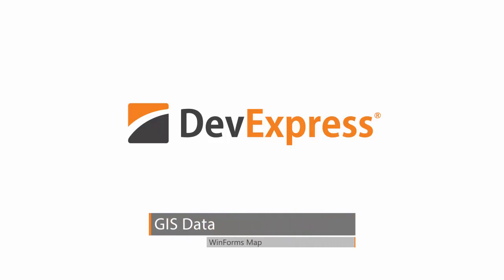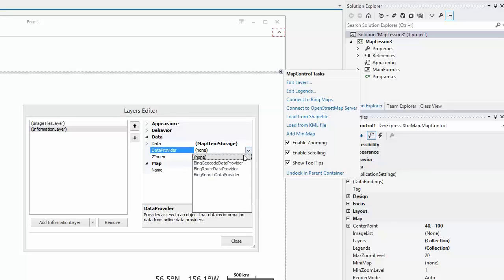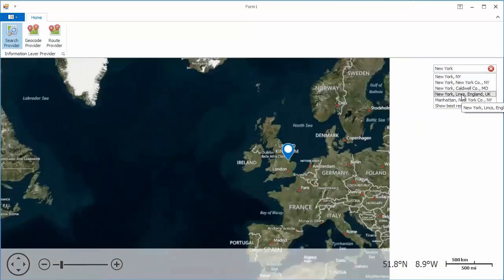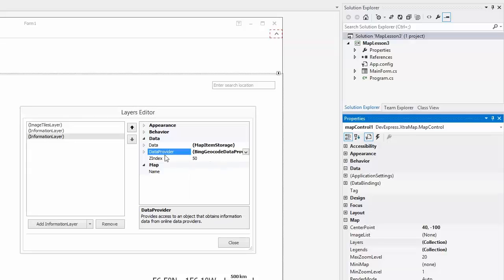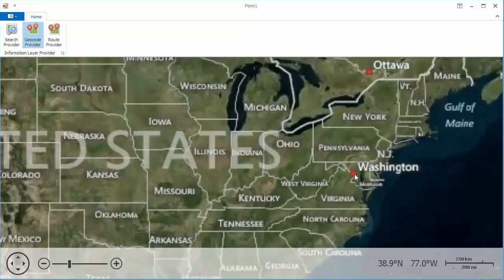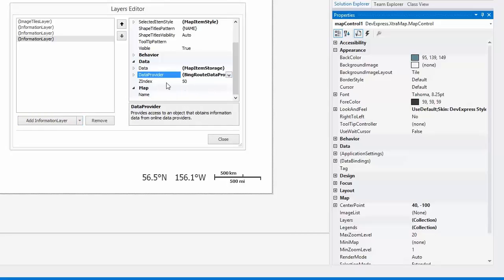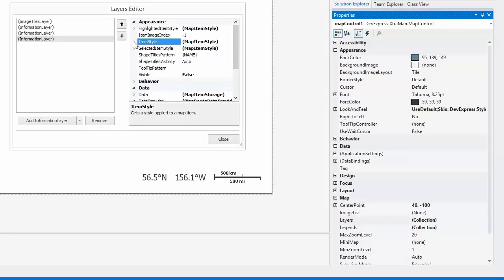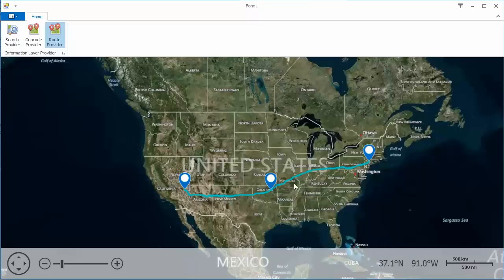DevExpress WinForms Map: GIS Data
Learn how to connect the map to GIS data with Bing providers.